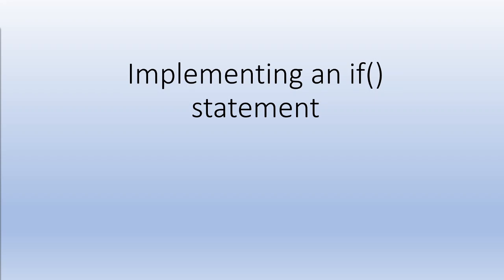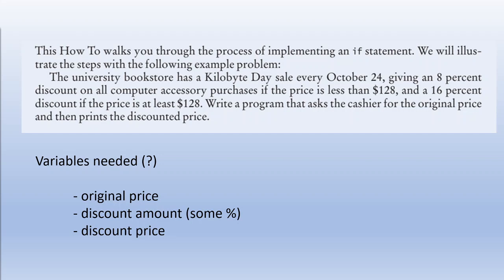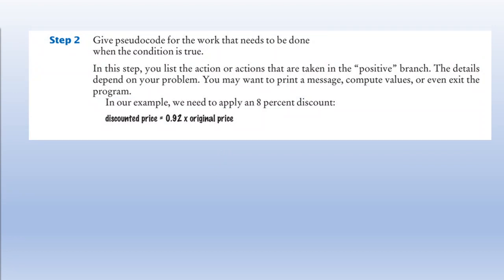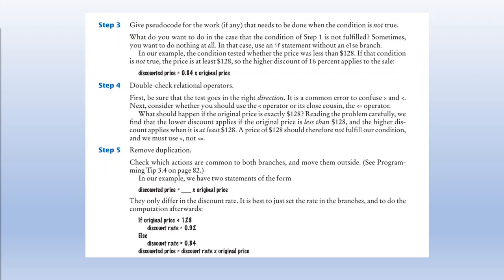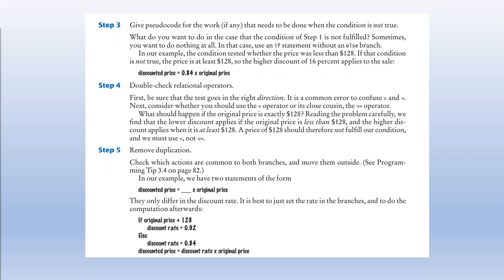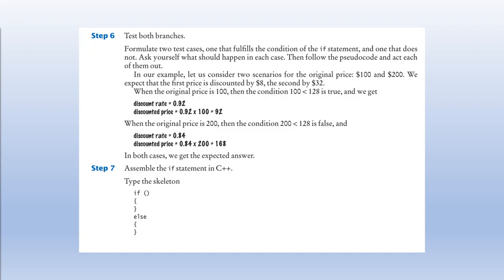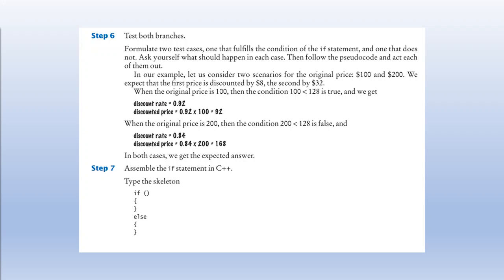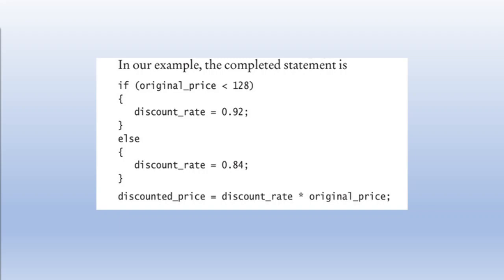Steps to implement an if() statement